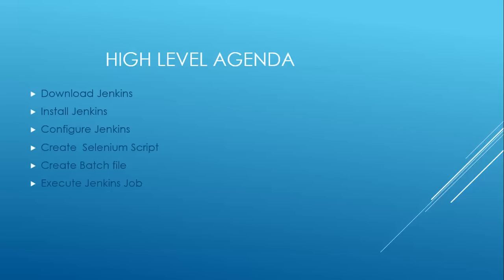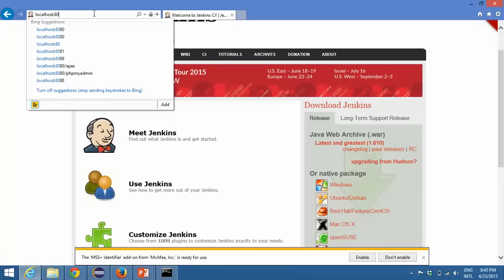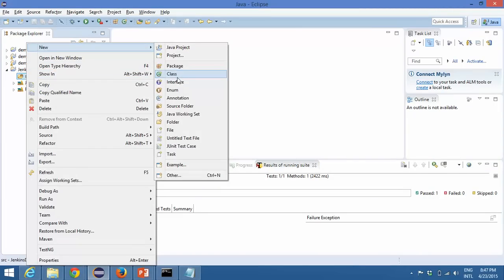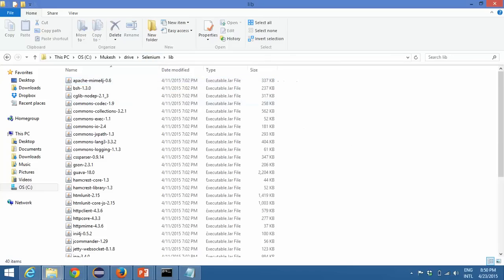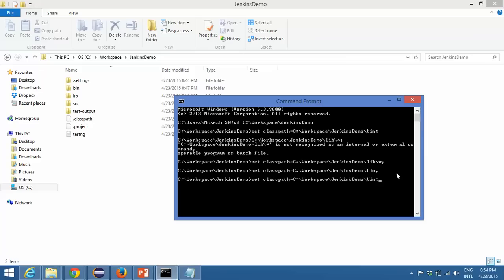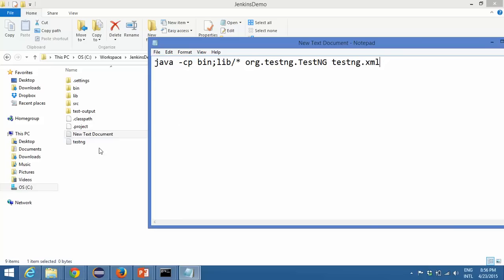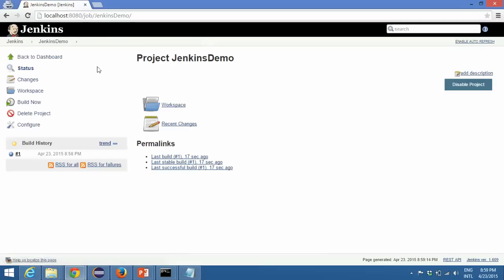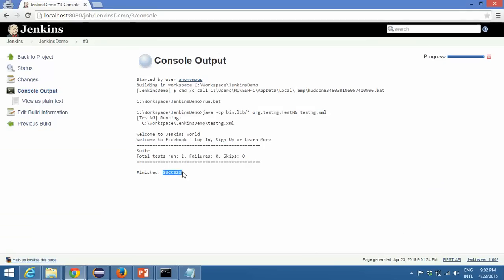How to seamlessly integrate Selenium with Jenkins.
In this comprehensive tutorial, you’ll discover how to seamlessly integrate Selenium with Jenkins to build a robust CI/CD test pipeline. We begin by installing and configuring Jenkins, followed by adding the Selenium plugin and necessary dependencies. Next, you’ll learn to create both freestyle and declarative pipeline jobs, configure build triggers, and execute your Selenium WebDriver tests automatically on every commit. Finally, we’ll show you how to access real‑time test reports and logs directly within Jenkins, enabling faster feedback and higher software quality.